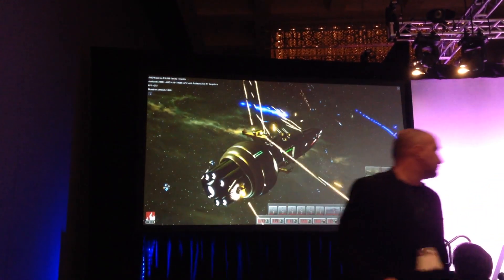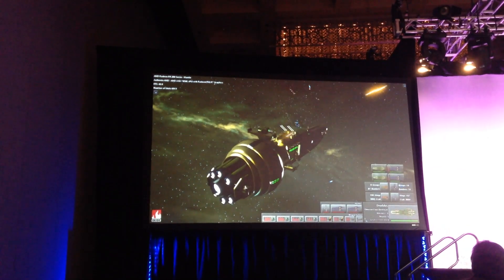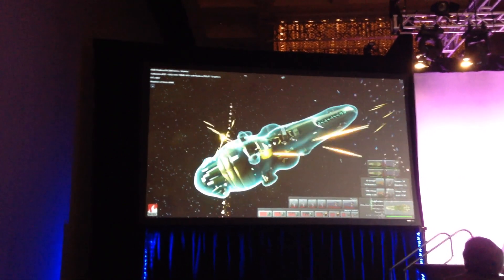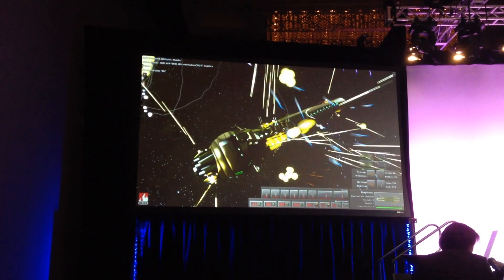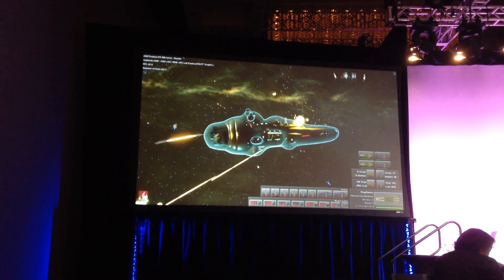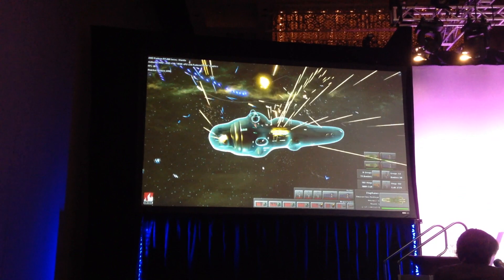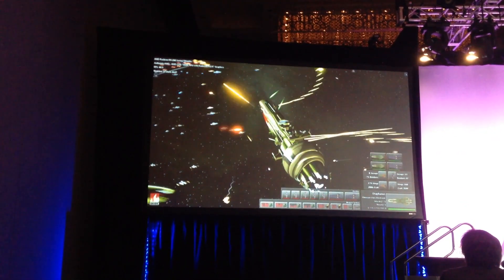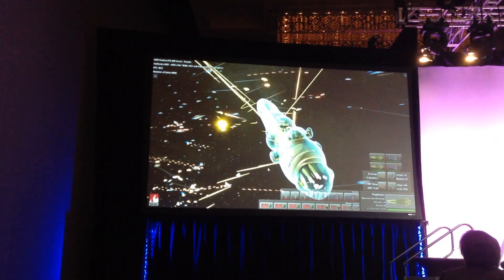StarSwarm Demo - Mantle vs. DirectX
Ein direkter Vergleich von Mantle gegen DirectX (AMD A10-7850K gegen einen Intel Core i7-4770K)